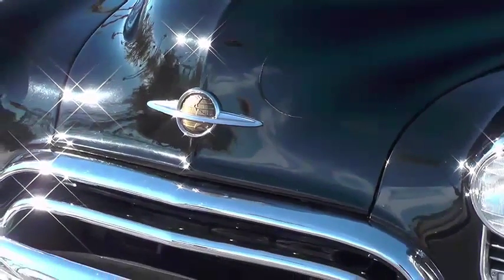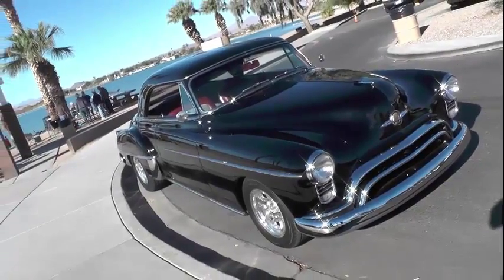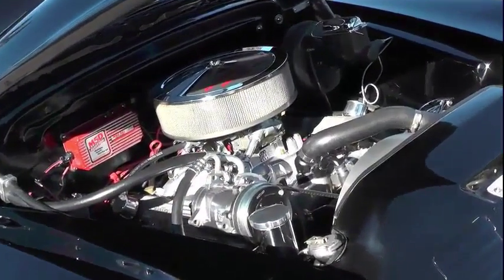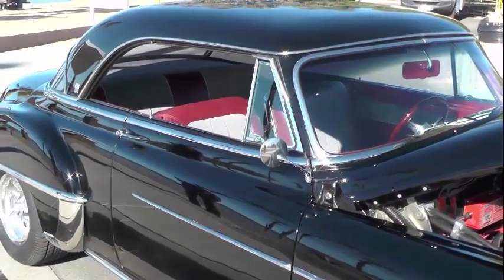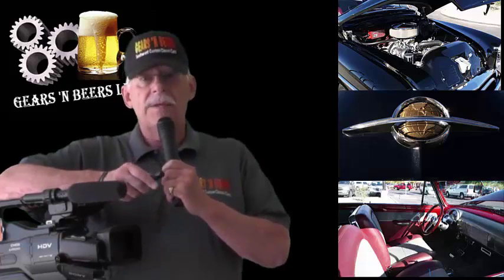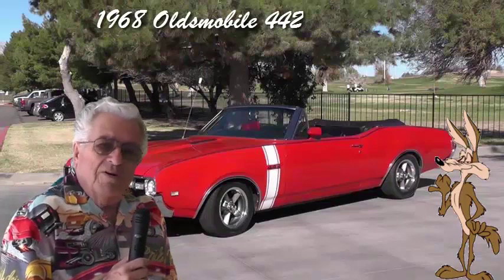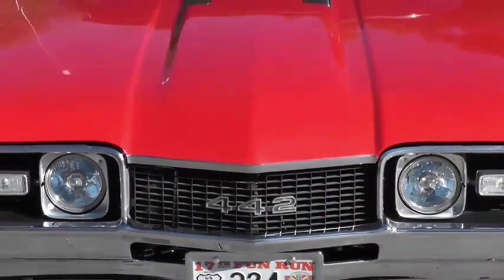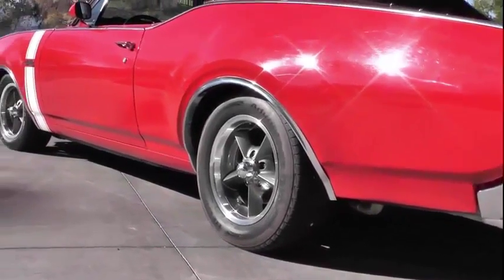Lake Havasu Live Gears 'n Beers Event #4-14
Lake Havasu Live, Gears 'n Beers Event Edition recorded Live on the Boulevard in Lake Havasu featuring Oldsmobile Week.